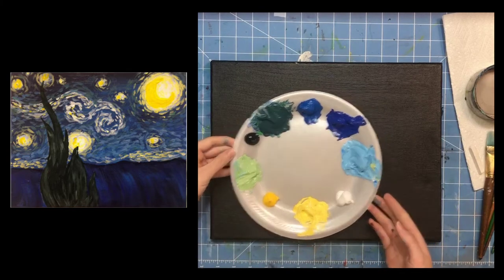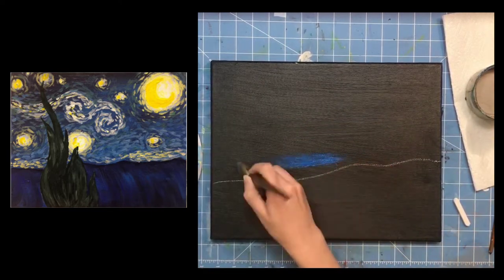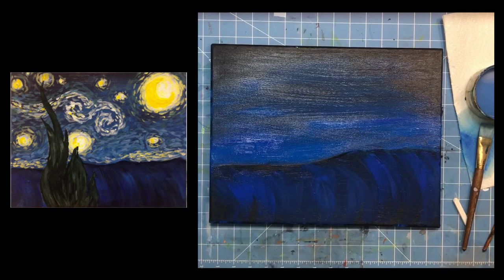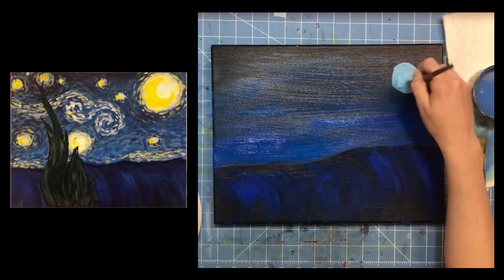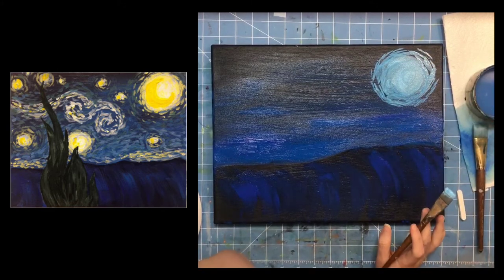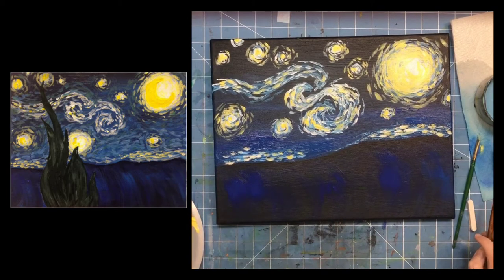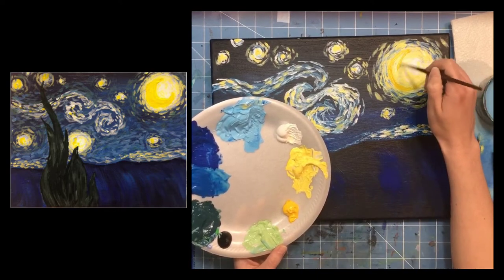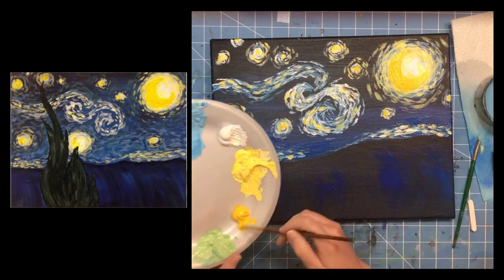Adult Painting Kit - Gogh Paint the Stars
Join Garden City Arts from the comfort of your home on Facebook or YouTube as we paint this Van Gogh inspired painting! This painting is best suited for ages 12+.

You can purchase a 'Painting Kit' from GCA that provides all of the supplies that you will need to complete this painting. PAINT BRUSHES ARE NOT INCLUDED IN ART KITS.

Here's what you will need:
*Canvas/Surface
- Before you start watching the video, make sure that you have a surface to paint on. It can be anything from a stretched canvas to a piece of card board. YOU WILL need to prep the surface of your canvas by painting it solid black.

*Supplies
- Paint brushes: 1 wash brush (large brush with a flat rectangular shape), 1 round brush (has a point), 1 shader brush
-Paint: Any paint will work, but we suggest heavy bodied acrylic paint. You need the following colors: blue, white, yellow, black, green.
-Foam or paper plate
- Water can to clean brushes
- Paper towels
- Piece of chalk or pencil to draw with